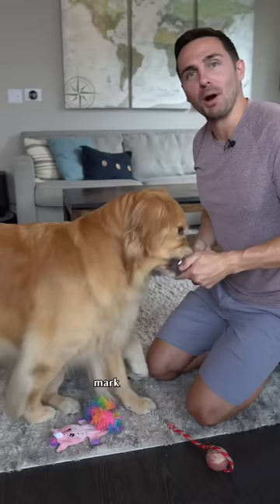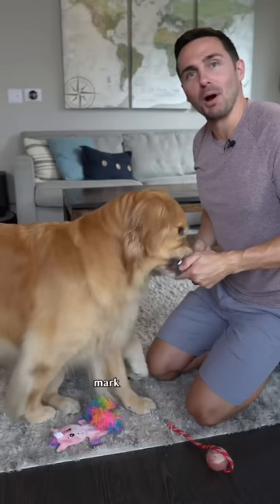Get your dog to drop anything!